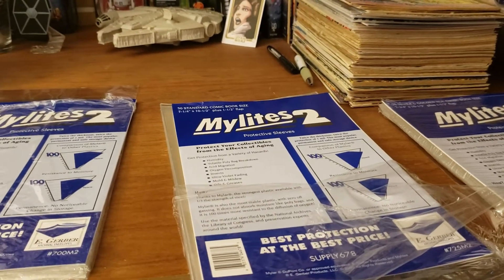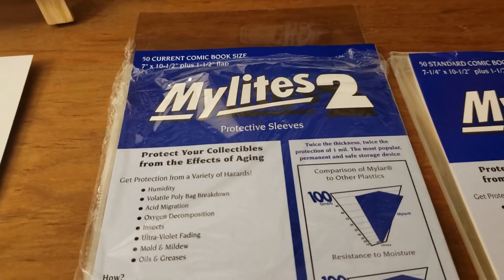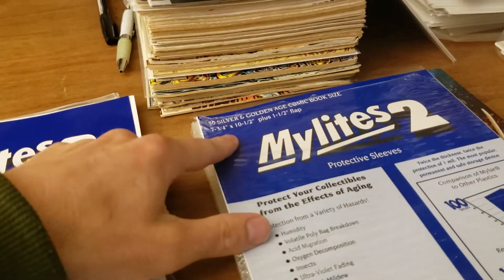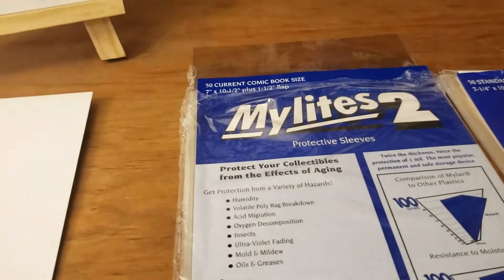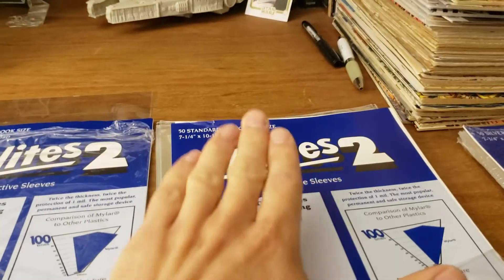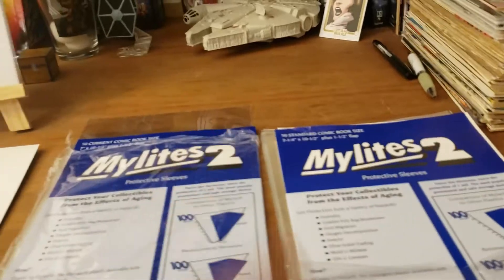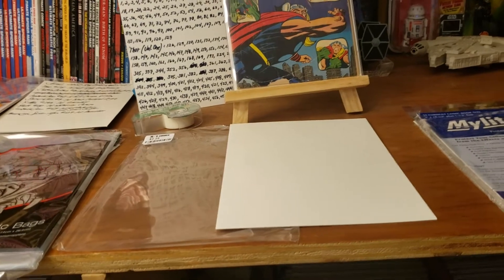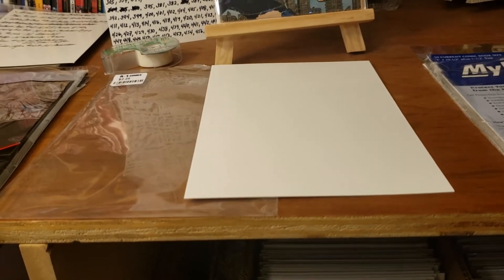Tips For Bagging and Boarding Comics